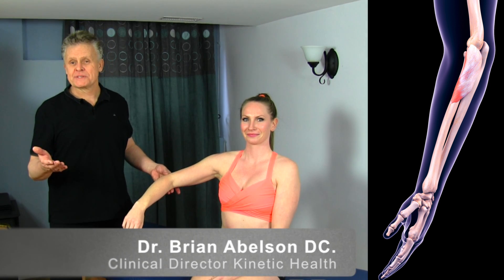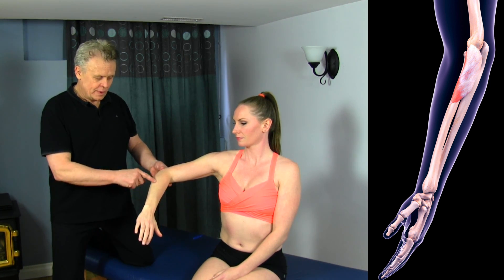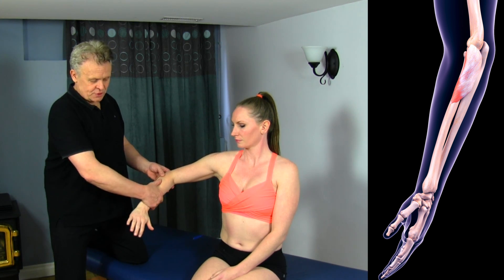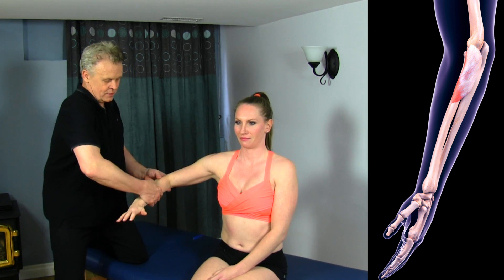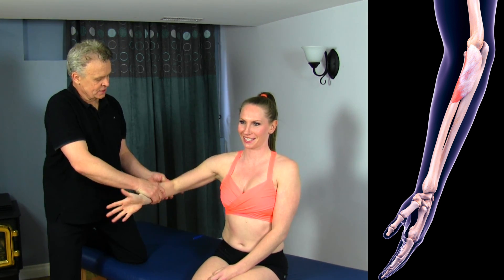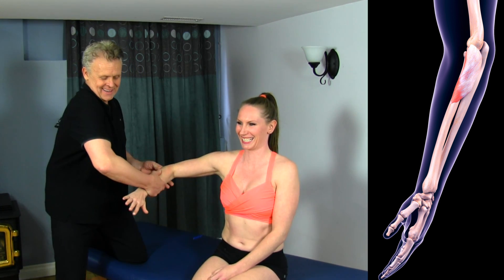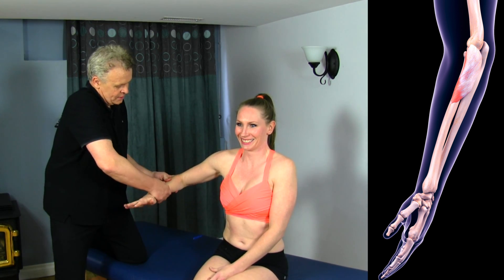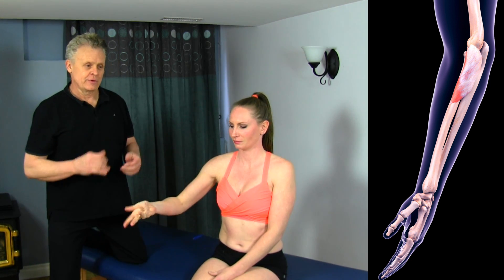Tennis Elbow & Radial Nerve Entrapment - Supinator Muscle Release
The supinator muscle is important, whether you are dealing with Lateral Epicondylitis (Tennis Elbow), or a radial nerve entrapment this MSR procedure will help. Want to learn more about elbow injuries. Read Dr. Abelson's articles on “Resolving Golfer’s & Tennis Elbow”, and “Resolving Ulnar Nerve Entrapment”.